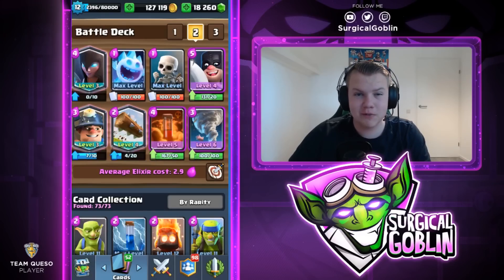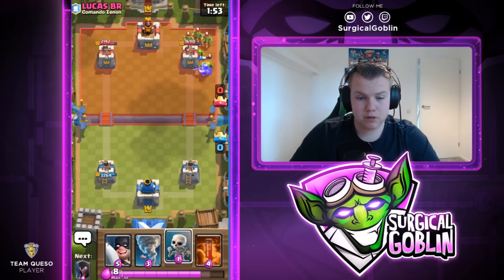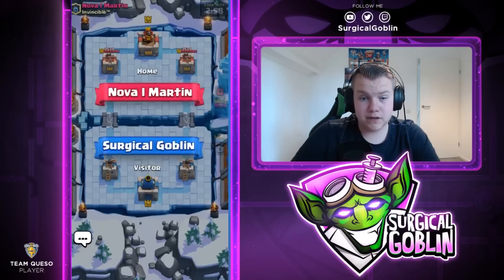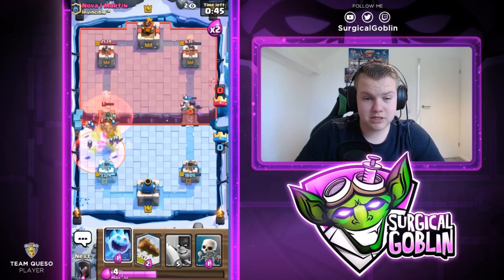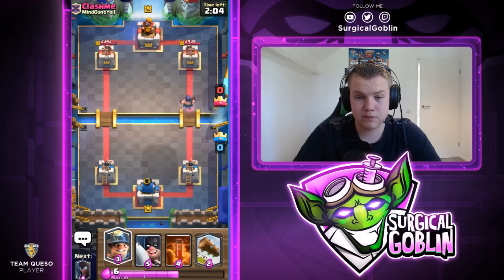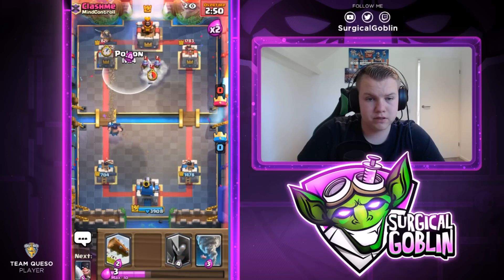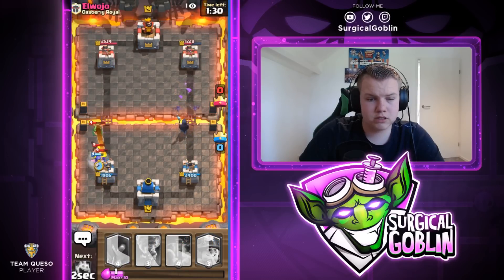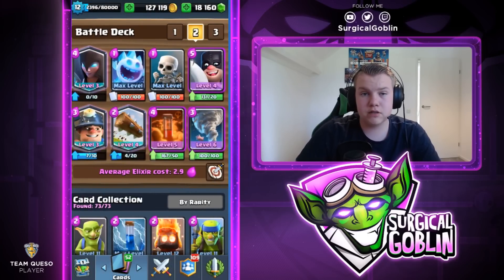2.9 Miner Tornado Executioner Deck for Grand Challenges! LIVE Gameplay - Clash Royale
I am back at my home and in todays Episode I will share one of my best decks, 2.9 Miner Control deck with Executioner and Tornado! I really hope you all enjoy this Episode and if you did enjoy it please leave some support and if you are not subscribed to my channel yet feel free to subscribe! I hope to see you in one of my next videos!

Big shoutout to Mthja for making my thumbnails! Go check him out

My real name is Frank, I am from The Netherlands and I am currently 17 years old. I am a Competitive Player, playing for Team Queso. I am trying to bring out either educational or funny content!